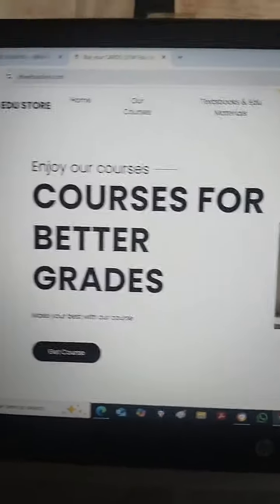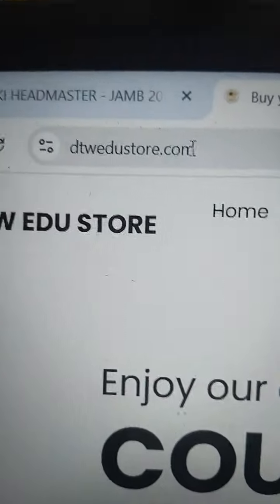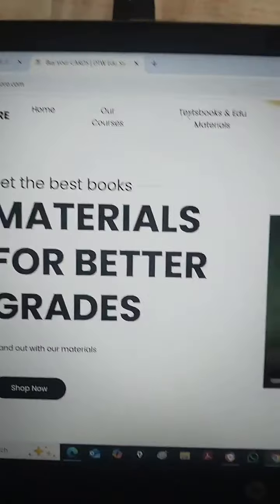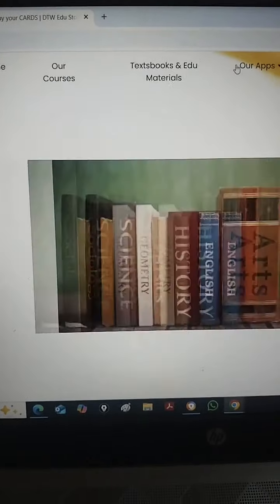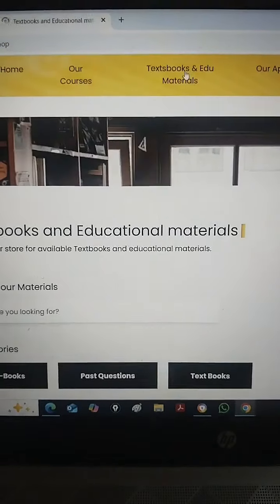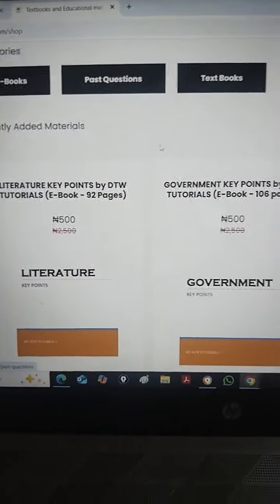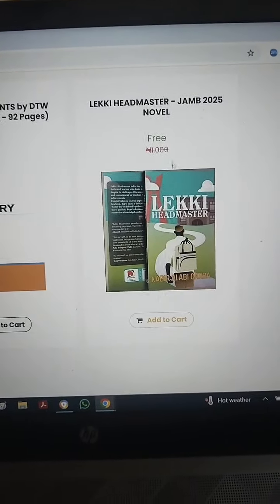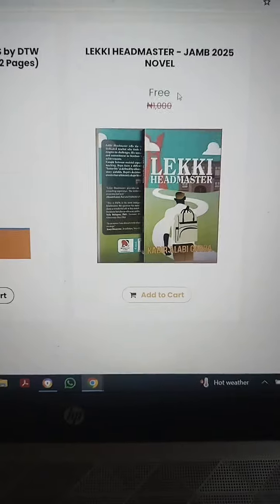JAMB 2025 Novel - The Lekki Headmaster - Summary, Questions & Answers